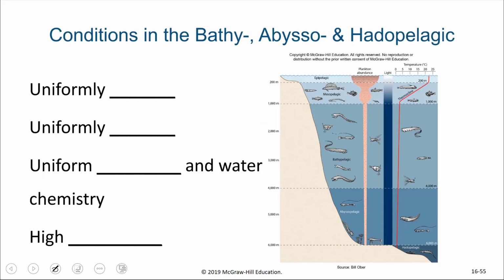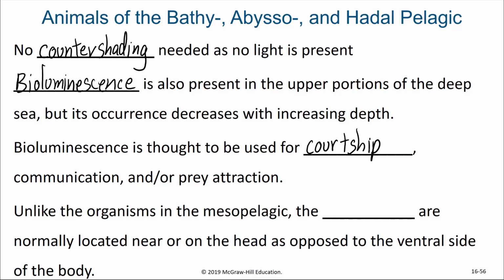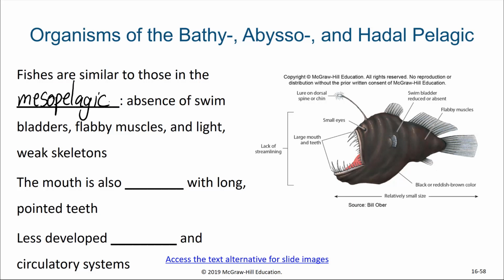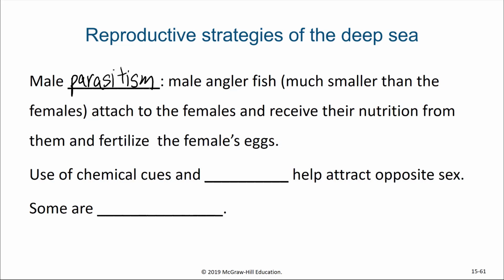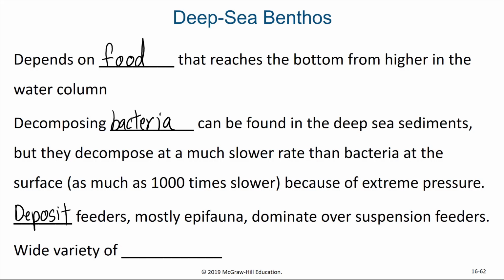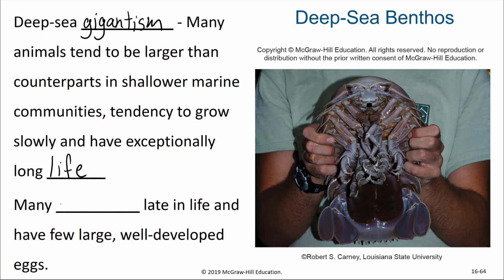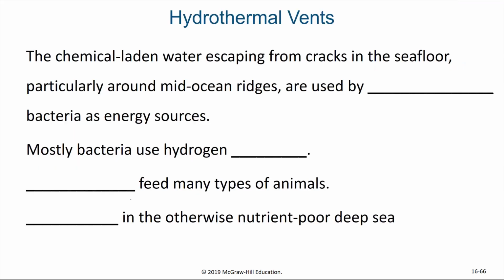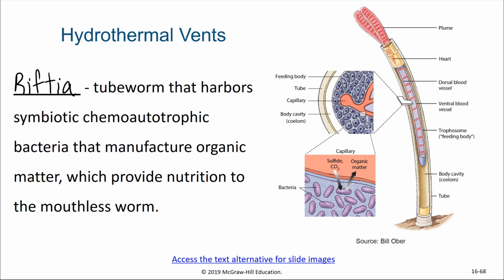Life of the Deep Sea - Lecture 9.4 - Marine Biology - Biol 321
The purpose of this video is to introduce the viewer to the organisms living in the three layers of the deep sea.